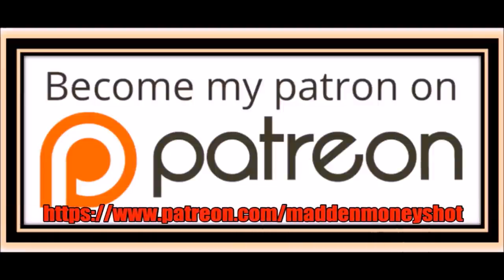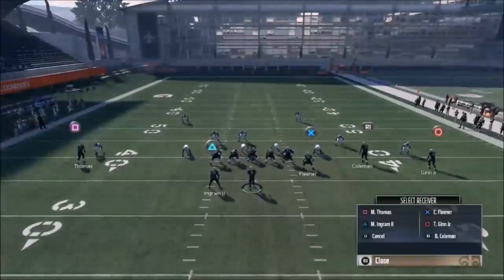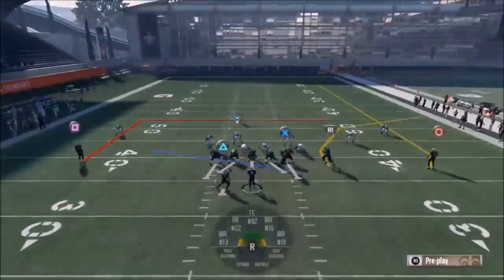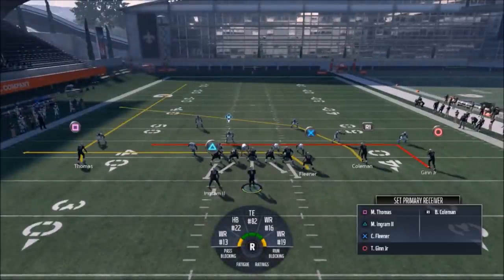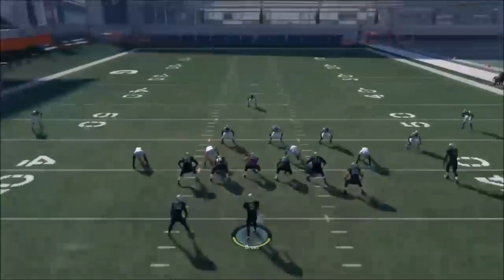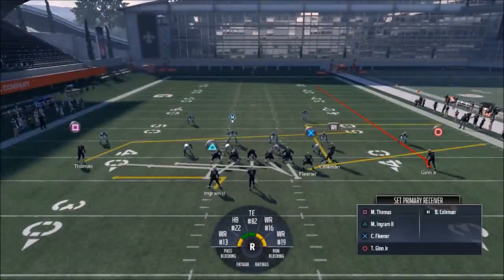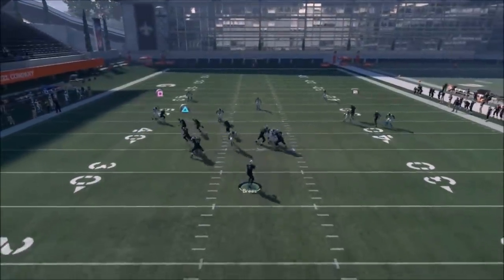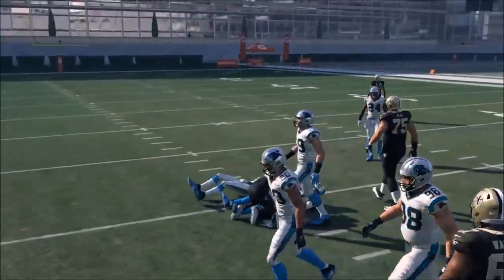INSTANT OPEN SCREEN GLITCH! HARD TO STOP CATCH & RUN! SAINTS MONEY PLAY TIPS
4 play mini scheme continued from explosive 1 play td formation. This videos has run and pass plays to compliment my 1  td from saints gun formation